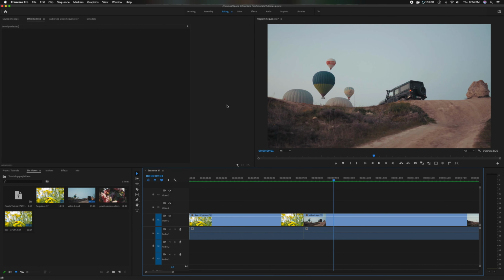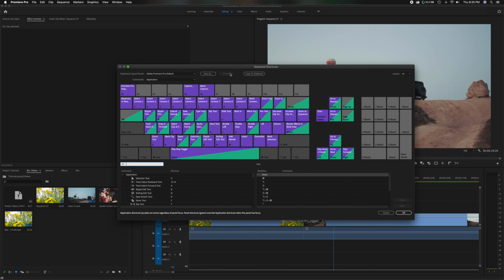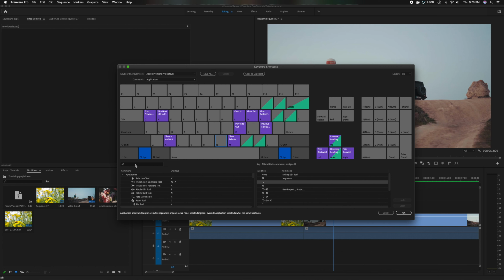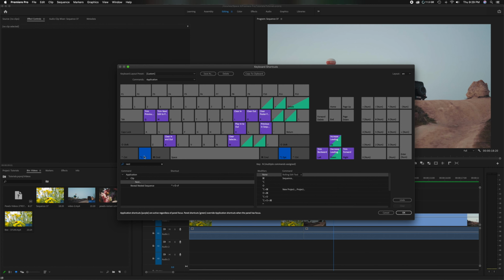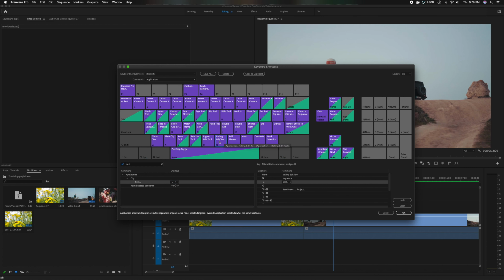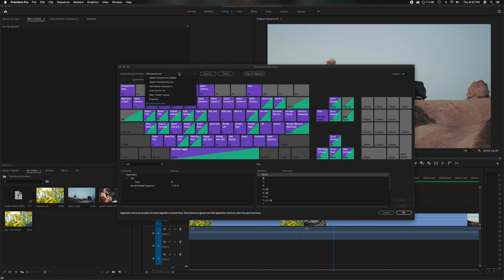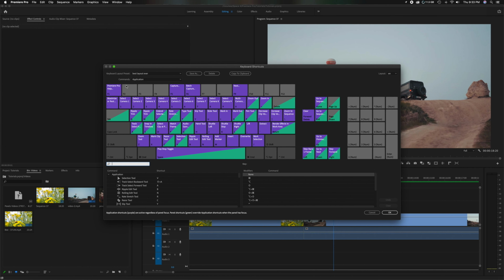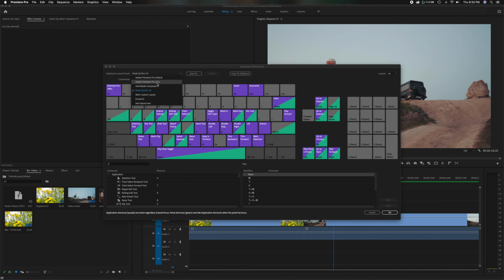Create Custom Keyboard Shortcuts In Premiere Pro CC